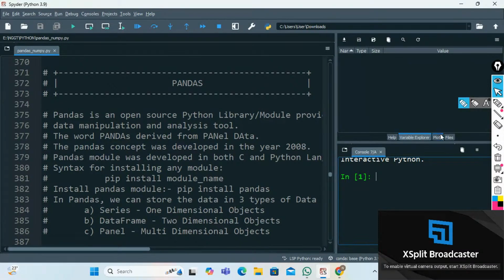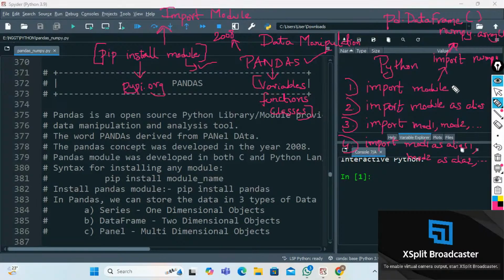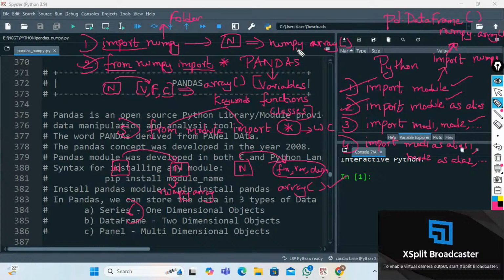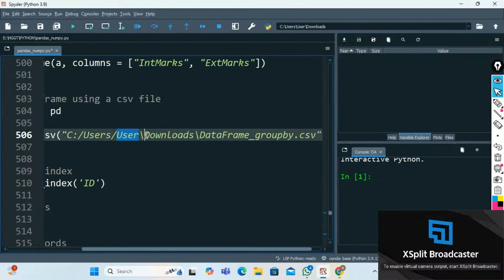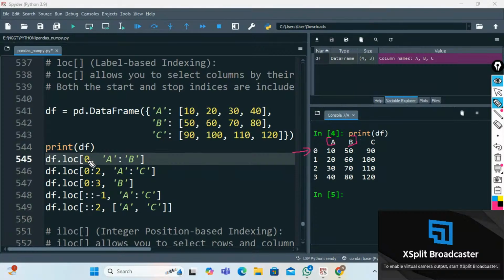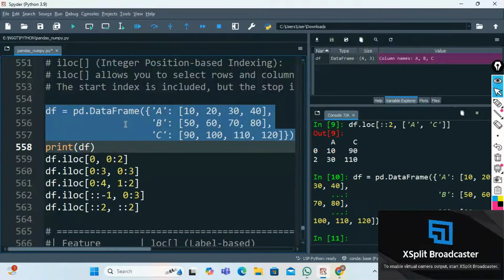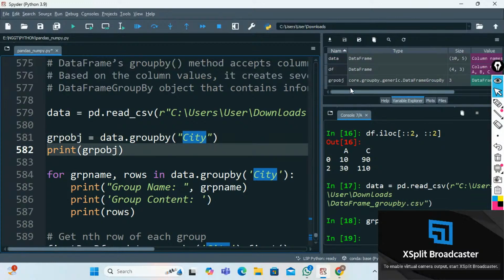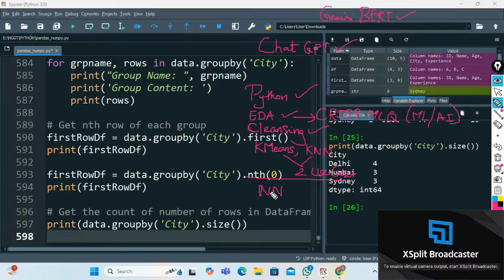DAY 13 :- PANDAS Operations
🔥 *Pandas Operations in Python* 🔥

Explore essential *Pandas operations* for data manipulation, including filtering, sorting, grouping, and handling missing data. 🚀 Learn how to efficiently work with *Series & DataFrames* to analyze datasets like a pro!